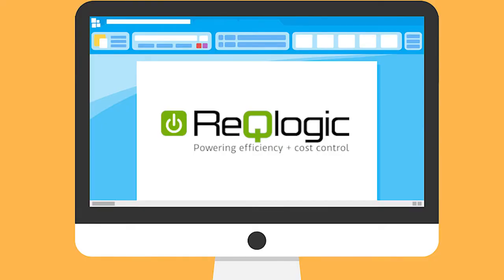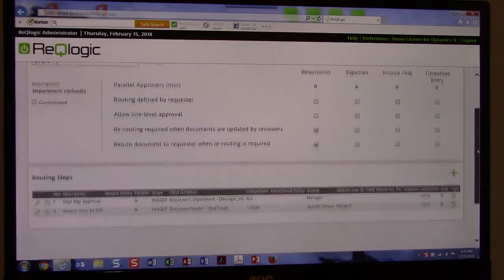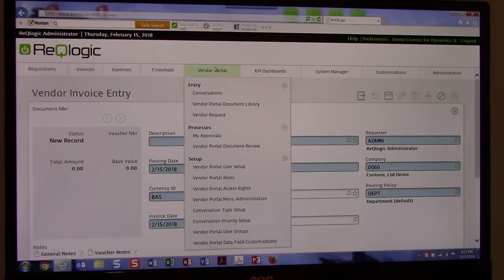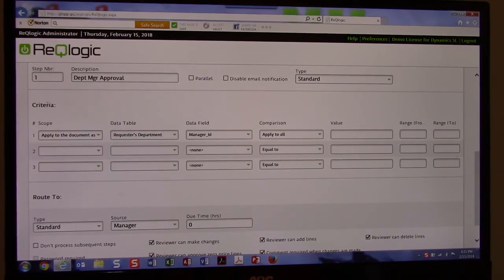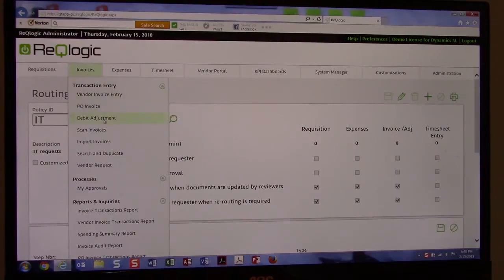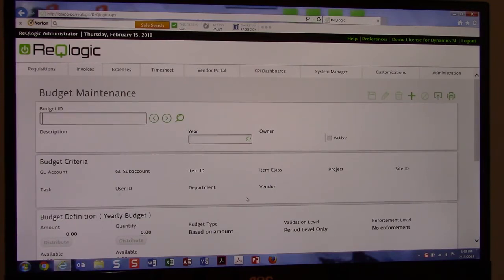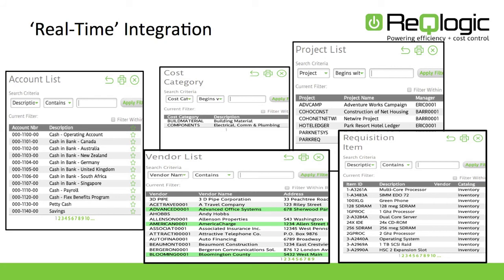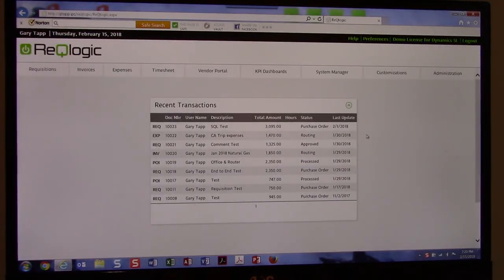ReQlogic Software Demonstration - Tapp Consulting Group